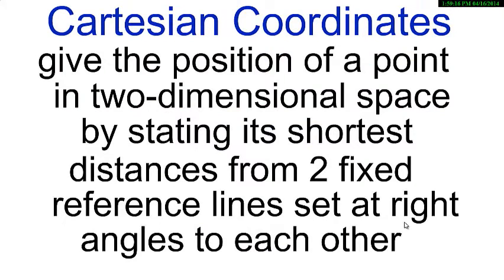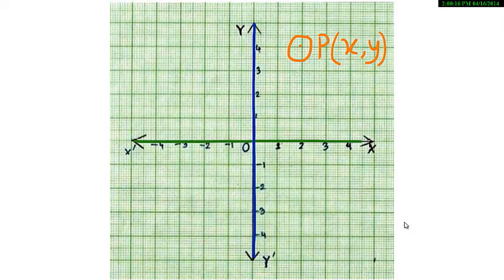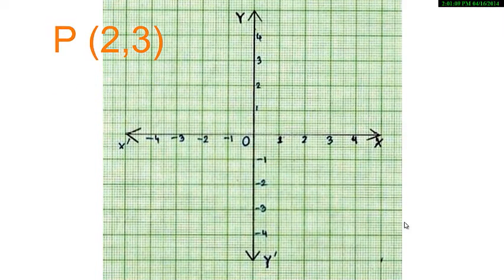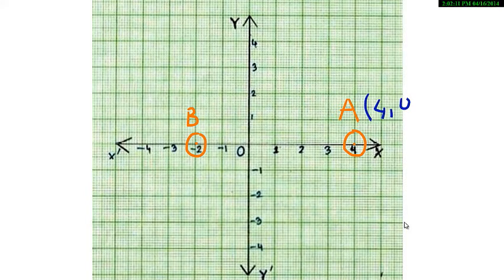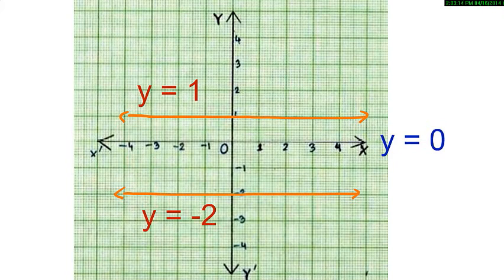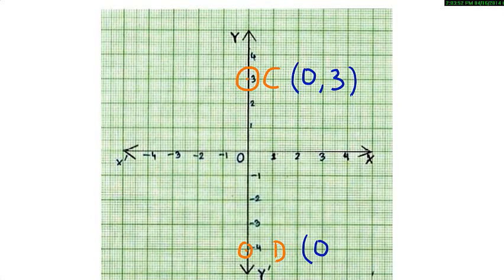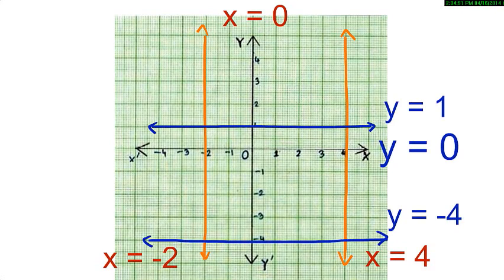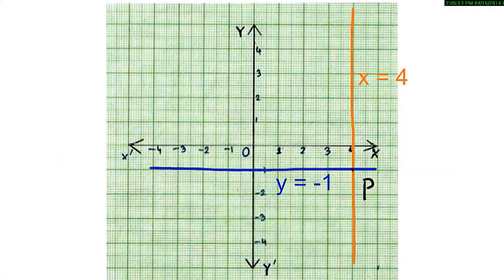MM 8 Lab 41 : 2014 05 24 plottingHorizontalAndVerticalLInes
To plot vertical and horizontal lines on my graph sheet